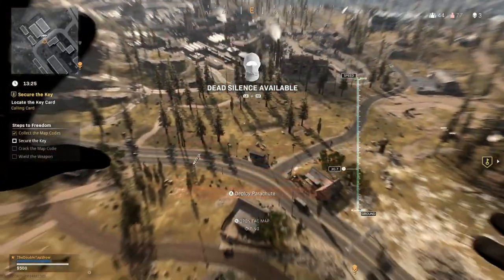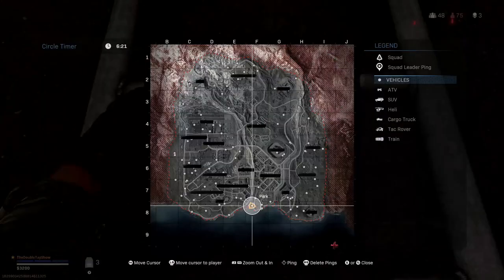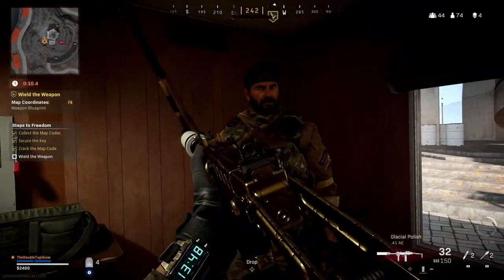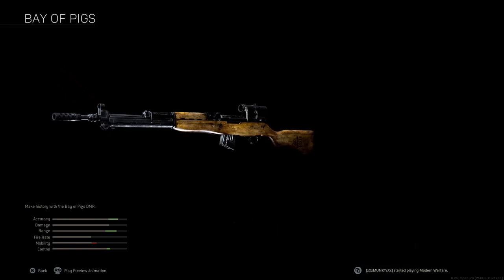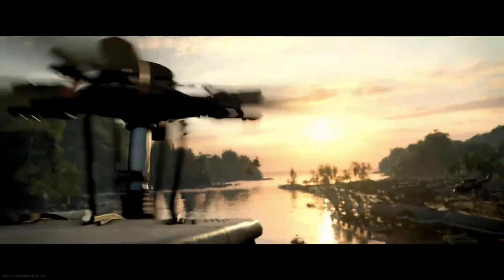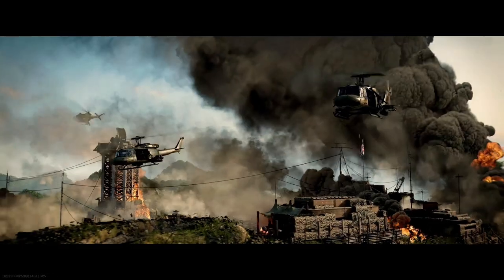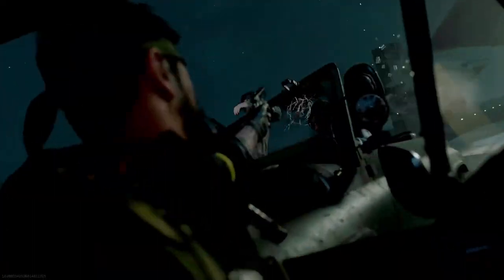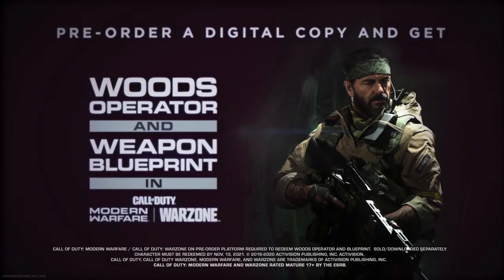Know Your History | The Black Ops: Cold War live Event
INTEL INCOMING:
This Week In Call Of Duty, Major Cade Walks You ThroughThe Black Ops Cold War Easter Egg And For More Double Tap Show Hit That Like Button And Turn Your Notifications On!

Want The Gear MΛJOR CΛDΞ Uses?
THE HEART
XBOX One X
Elite Controller Series 2

THE BRAIN:
Capture Card
CPU Cooler
Power Supply

AUDIO:
Boom Arm
Astro A50 Gen4

MISCELLANEOUS:
Stream Deck XL
Key Lights